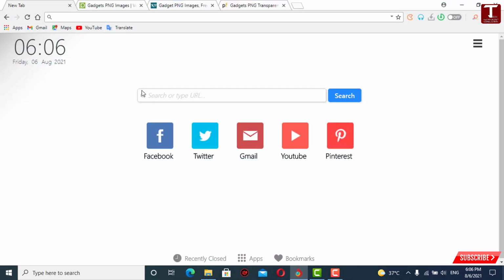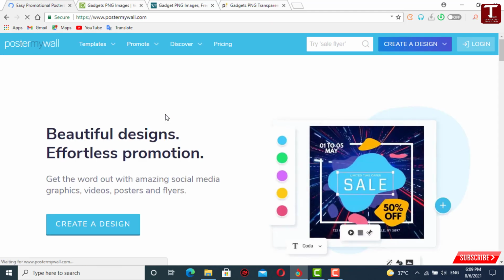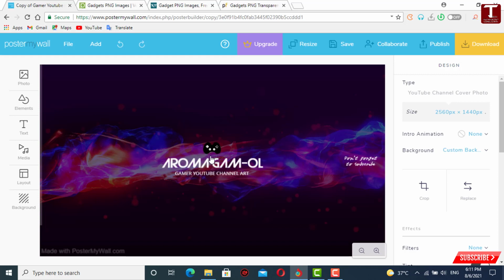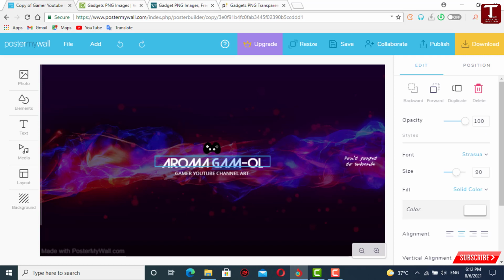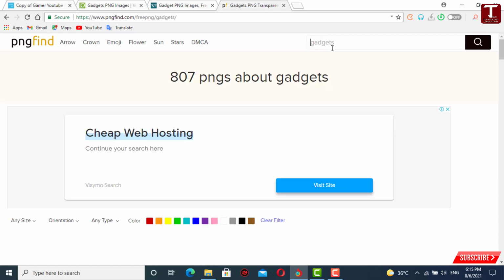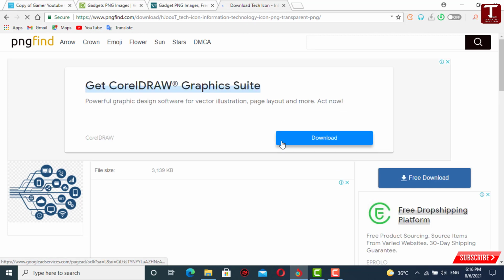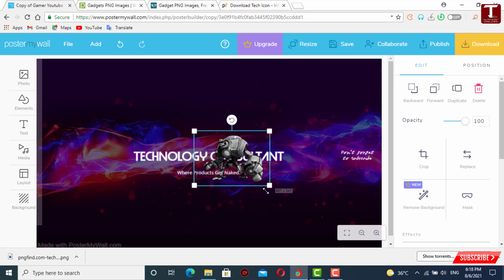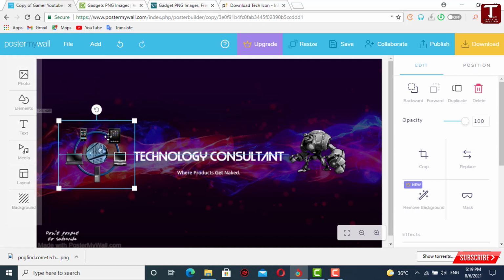how to make YouTube banner || How To Make Professional YouTube Banner on mobile (2024)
Technology Consultant
How To Make Professional YouTube Banner
how to make professional youtube channel banner on mobile
youtube gaming channel banner
gaming channel banner kaise banaye
youtube channel art kaise banaye
how to make professional youtube channel art

Youtube Banner Kaise Banaye 2024
Youtube banner kaise banaye

🎥 in This Video I will teach how to make YouTube banner, Youtube Banner Kaise Banaye 2024  , Youtube banner kaise banaye

banner in picsart
how to make youtube channel
banner manoj dey
banner in mobile
banner gaming
banner in photoshop
back profile picture
Channel banner
kaise banaen
youtube banner,
banner kaise banaye,
channel banner kaise banaye
youtube banner size problem solved
 youtube banner kaise banate hain
 banner
kaise banaen
youtube banner kaise banaye 2023

Video Timestamps:
0:00 Intro
0:05 how to make YouTube banner | Youtube Banner Kaise Banaye 2024 | Youtube banner kaise banaye

🤞🏻KEEP SUPPORTING